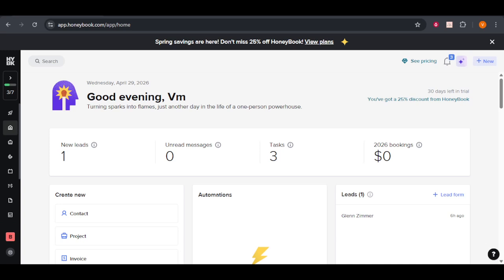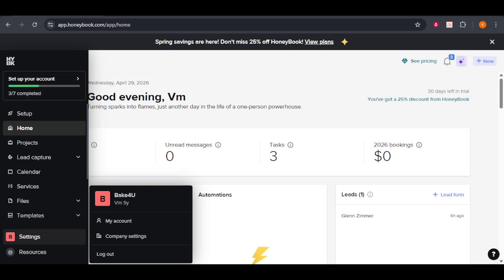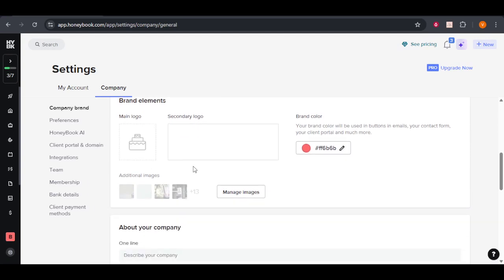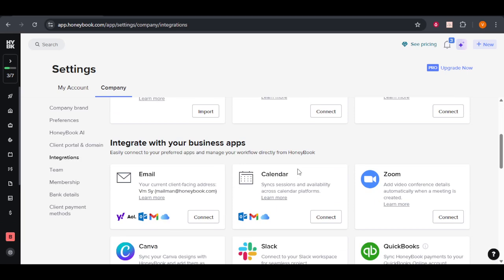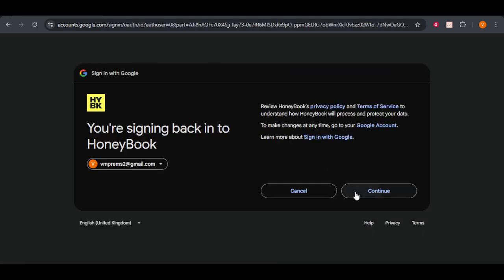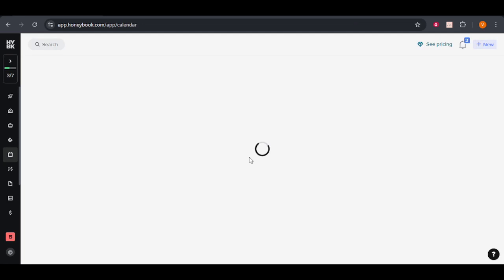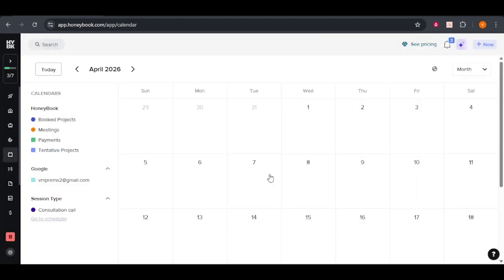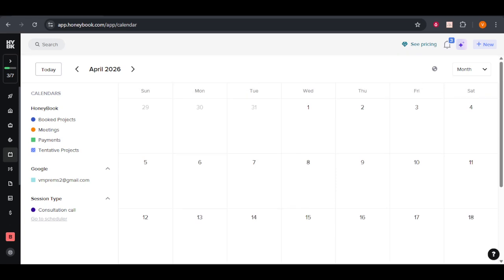How to Link Google Calendar to HoneyBook 2026 (Complete Guide)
In this video, we delve into how to link Google Calendar to HoneyBook, ensuring seamless integration of your scheduling tools. This step-by-step tutorial will guide you through every part of the process, making it easier to manage your appointments and client bookings efficiently.

By the end of this video, you will have learned the exact method to connect your Google Calendar with HoneyBook, streamlining your workflow and enhancing productivity. Don’t miss out on these essential insights—watch till the end to optimize your scheduling today!